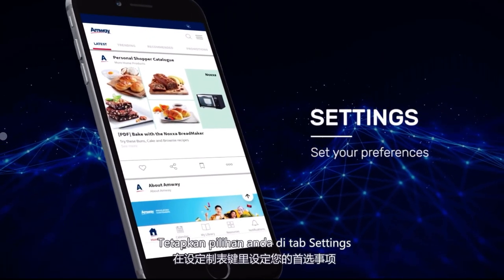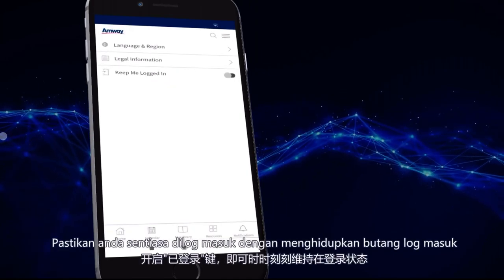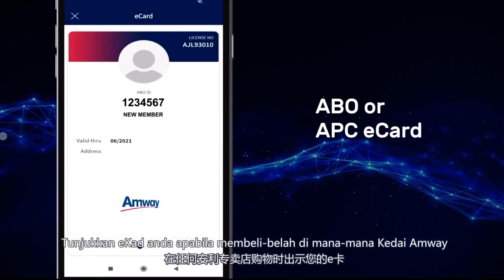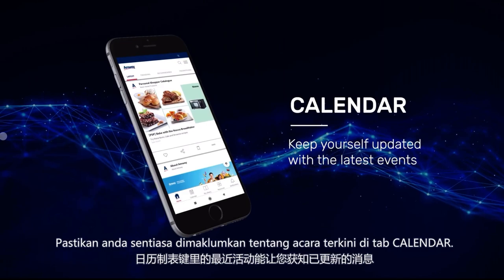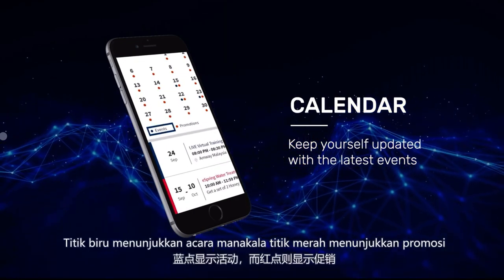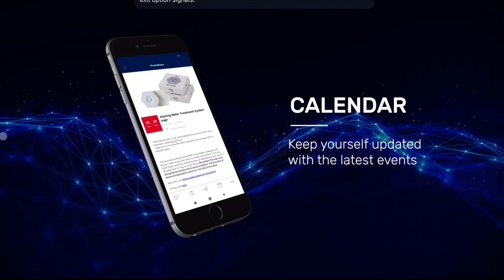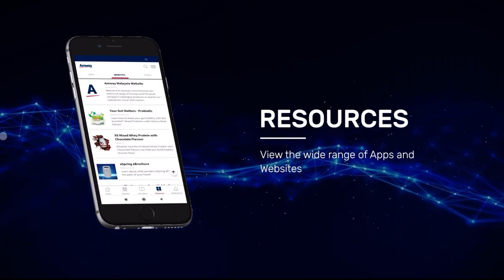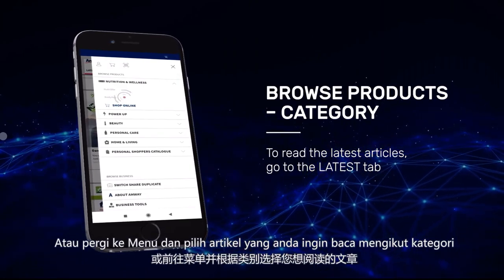Amway - tutorial panduan cara menggunakan applikasi Amway di peranti pintar mudah alih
the rightway business is:

1. amway
2. cosway
3. tupperway
4. what next way? subway?, sungaiway, sunway

"SAYA INGIN MEMPEROLEH PENDAPATAN TAMBAHAN DAN SAYA SEDANG MENCARI PELUANG UNTUK MEMBINA PERNIAGAAN"

Mulakan perniagaan berkos rendah dan berisiko rendah. Nikmati pendapatan dan ganjaran semasa anda mengembangkan perniagaan anda.

Pemilik Perniagaan Amway

• Nikmati eKupon diskaun dengan Program Pendaftaran Baru.

• Beli produk pada harga ahli (AP) dan jual semula untuk mendapatkan keuntungan.

• Taja orang lain dan bina kumpulan perniagaan untuk mendapatkan jualan berterusan.

• Peroleh pendapatan tanpa had dan bonus ketika perniagaan anda berkembang.

• Terima perlindungan insurans kemalangan bernilai minimum RM15,000 mengikut syarat yang ditentukan oleh Amway.

• Terima Pek Selamat Datang ABO yang terdiri daripada senaskhah buku Selamat Datang Ke Amway, Katalog Produk, Senarai Harga dan buku Resit fizikal.

• Nikmati promosi dan kandungan yang eksklusif untuk Pemilik Perniagaan Amway.

Syarat Permohonan

• Pemohon mestilah berumur 18 tahun ke atas.
• Mestilah warganegara atau pemastautin tetap (PR) Malaysia/Brunei.
• Harga promosi dari 1 Sep-31 Dis 2021
Yuran sebanyak RM30/B$15 setahun untuk tahun pertama
(Harga asal RM60/B$30).

SAYA INGIN MEMULAKAN PERNIAGAAN AMWAY SAYA SEKARANG

 MENJADI ABO (Amway Business Owner)

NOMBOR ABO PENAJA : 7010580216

"I WANT TO EARN ADDITIONAL INCOME AND I AM LOOKING FOR
AN OPPORTUNITY TO BUILD A BUSINESS"

Start a low-cost, low-risk business. Enjoy the income and reward when you grow your business.

Amway Business Owner

• Enjoy discount eCoupons with the New Sign Up Programme.
• Buy products at member’s price (AP) and resell for a profit.
• Sponsor others and build a business group to have continuous sales.
• Earn unlimited income and bonuses as your business grows.
• Receive accident insurance coverage worth a minimum of RM15,000 in accordance with the conditions specified by Amway.
• Receive the ABO Welcome Pack that consists of a physical copy of the Welcome To Amway book, Product Catalogue, Price List and Receipt book.
• Enjoy promos and content that are exclusively for Amway Business Owners.

Application conditions

• Applicants must be 18 years and above.
• Must be a citizen or permanent resident (PR) of Malaysia/Brunei.
• Promo price from 1 Sep-31 Dec 2021
Fee is RM30/B$15 per annum for the first year
(Original price RM60/B$30).

I WANT TO START MY AMWAY BUSINESS NOW

 BECOME AN Amway Business Owner (ABO)